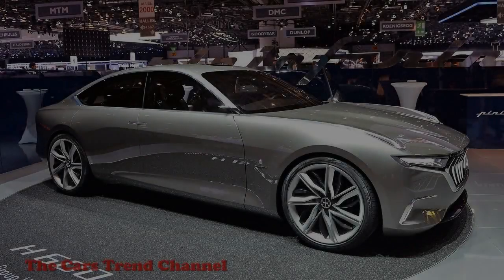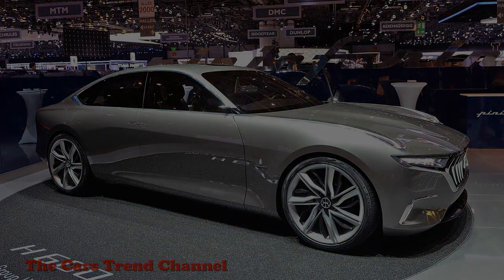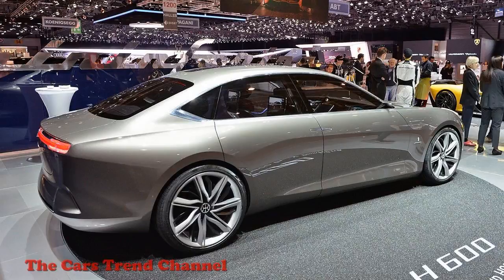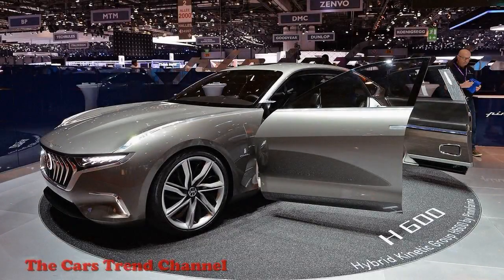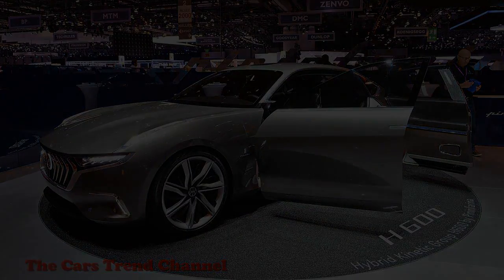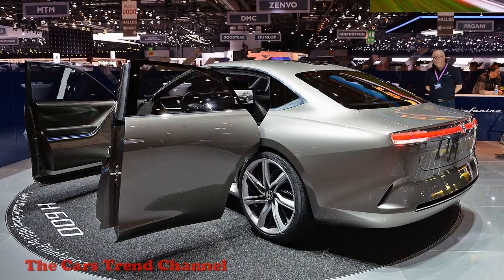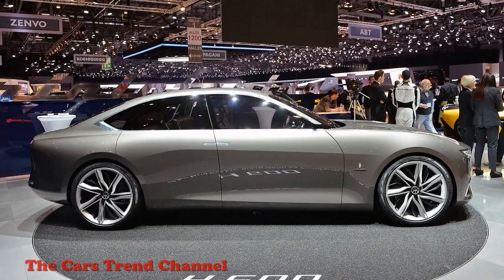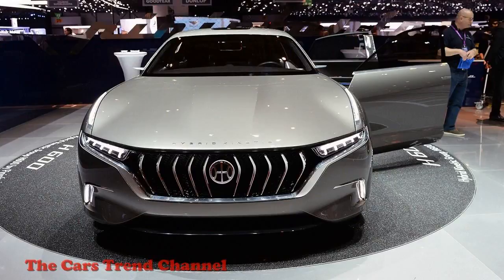a hybrid powertrain that Pininfarina claims makes over 800 horsepower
The EF7 isn't the only Pininfarina creation on display at this year's Geneva show. The company has also revealed the results of its multimillion-dollar deal with Hybrid Kinetic Group to design a car. The car is the H600, and it's a very elegant, if not the most original, sedan. It also has a hybrid powertrain that Pininfarina claims makes over 800 horsepower.

As for that 800-horsepower powertrain, we have to take Pininfarina at its word, since there are no official details about it, nor images of it. Supposedly an electric powertrain supplies the horsepower to all four wheels, and electricity comes from both the battery and a "micro-turbine generator," which sounds to us as though there's a little turbine engine on-board, a la Jaguar C-X75. Apparently the car is capable of a top speed of 155 mph and can get to 62 mph in 2.9 seconds. It supposedly has a range of over 620 miles. But of course this is a concept, so take all of that with plenty of salt.